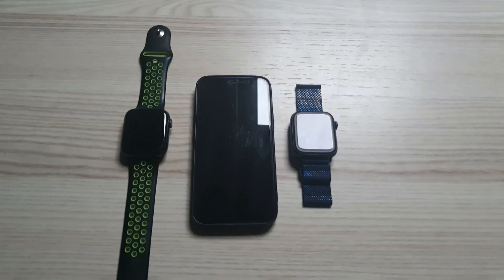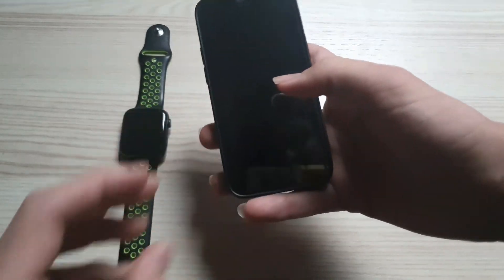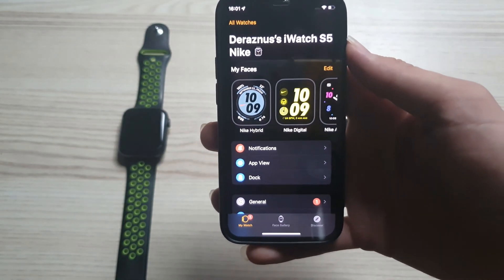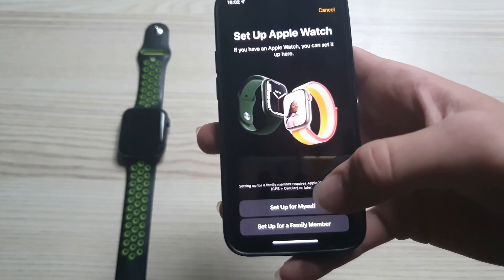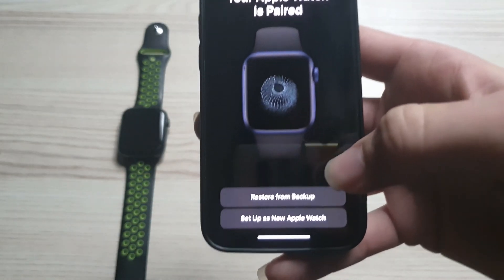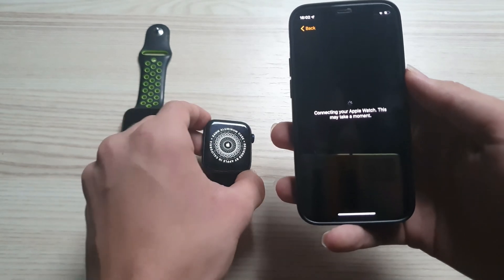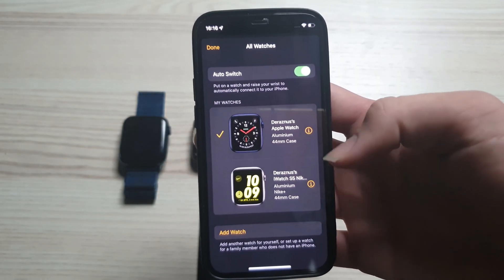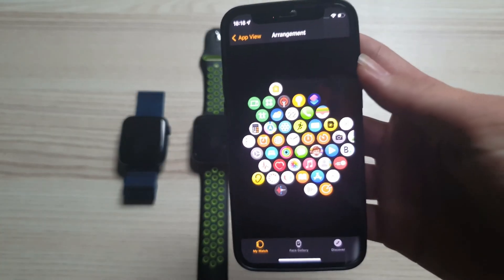[iOS 18]How To Pair 2 Apple Watches To 1 iPhone!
Hey Everyone!
This is my first tutorial video sorry for bad english...
on iOS 16 / 17 / 18 all the same. Nothing changed.